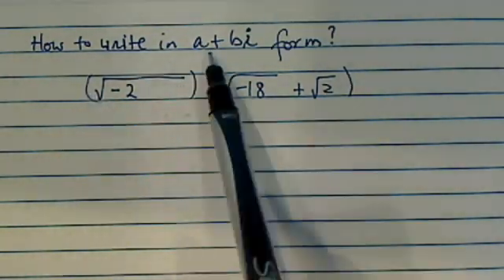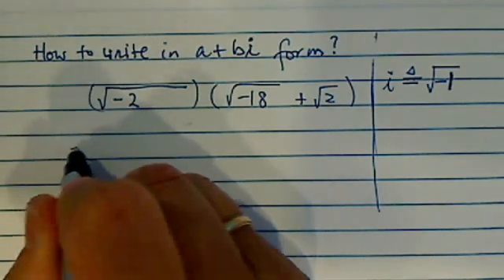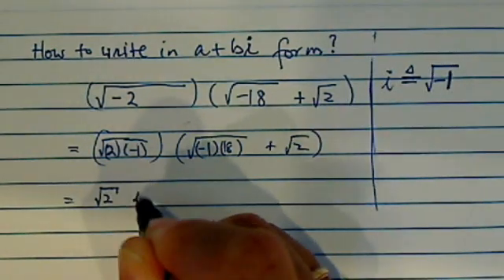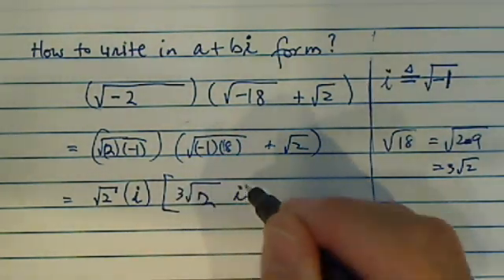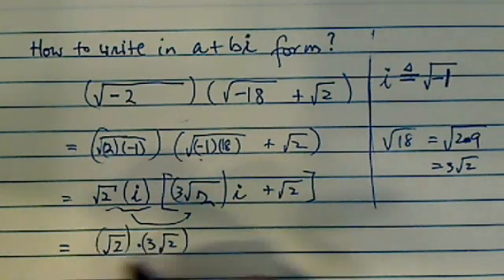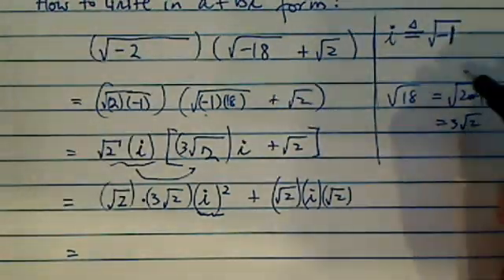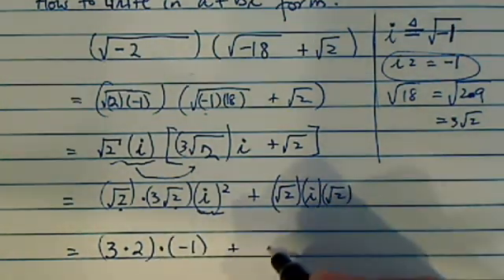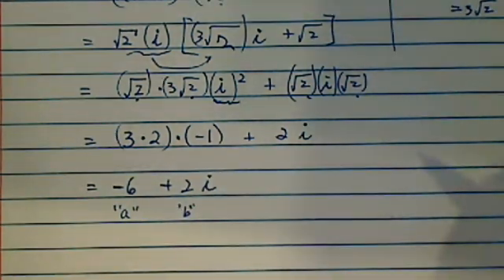How to write COMPLEX NUMBERS into a + bi Form | √-2 (√-18 + √2) → a + bi | Algebra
Dr. Pan explains how to write the following expression below in the form a+bi where a and b are real numbers: √-2 (√-18 + √2)